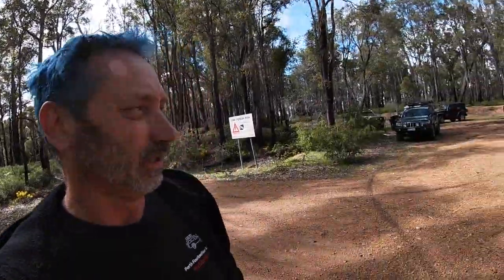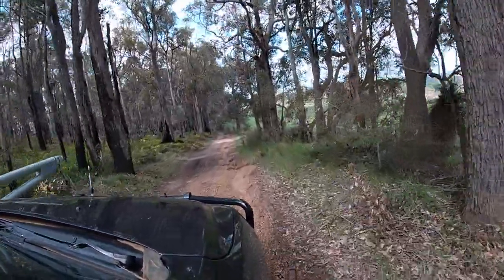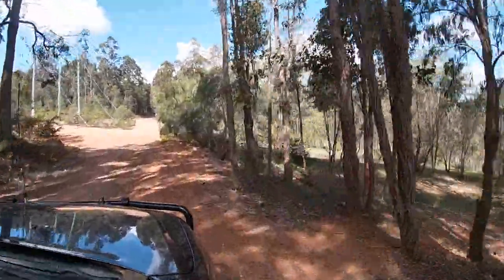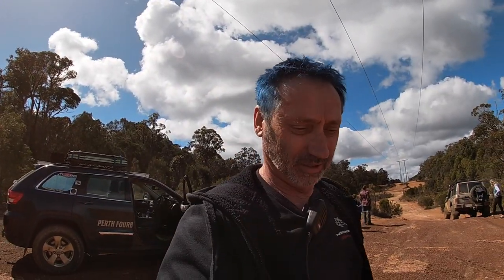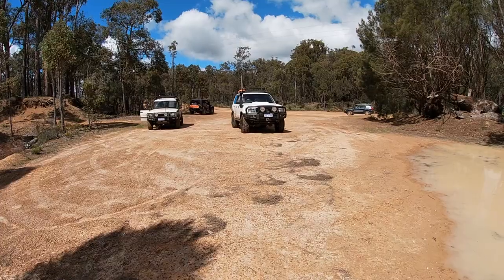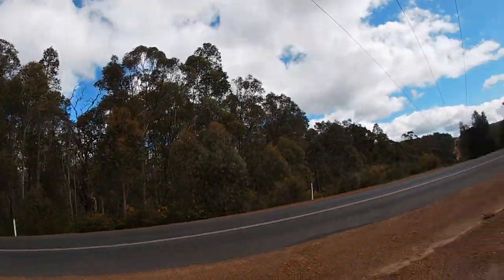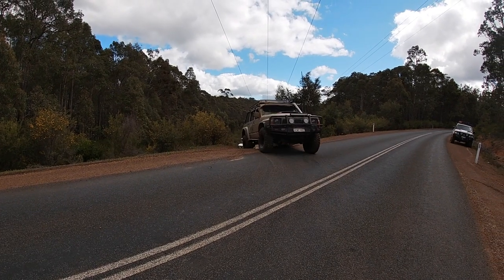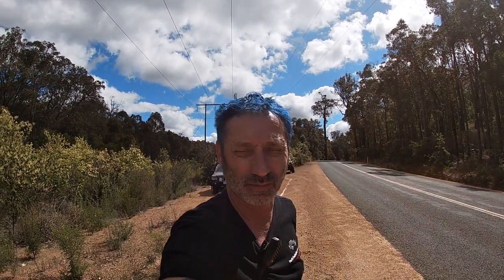Henty - A Day In The SouthWest.....